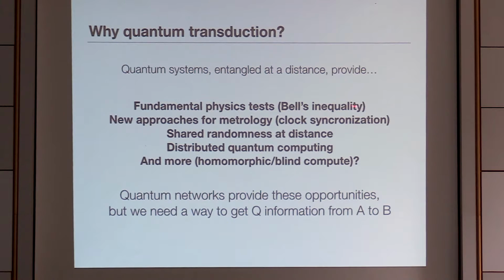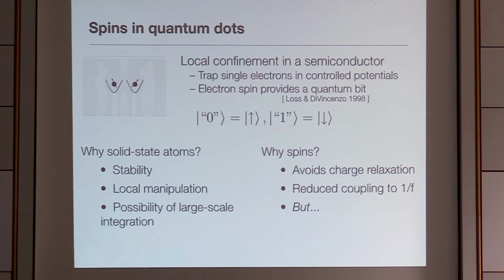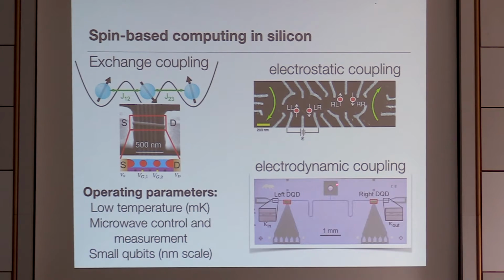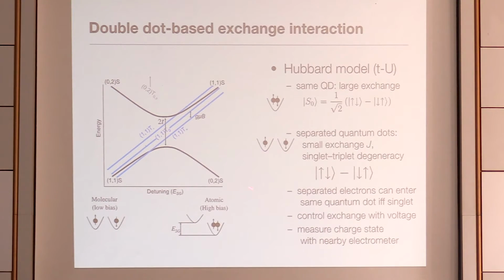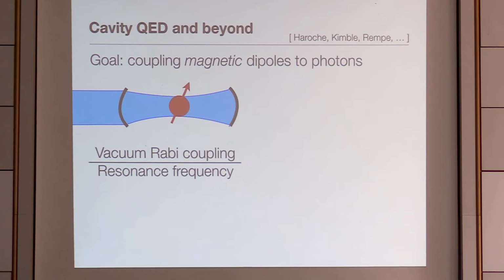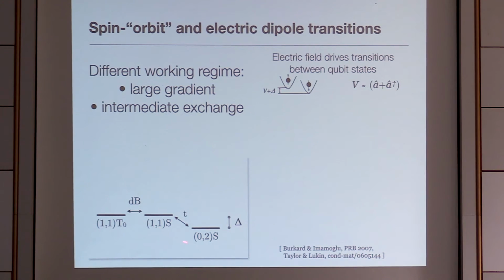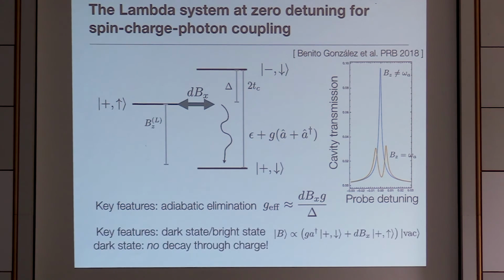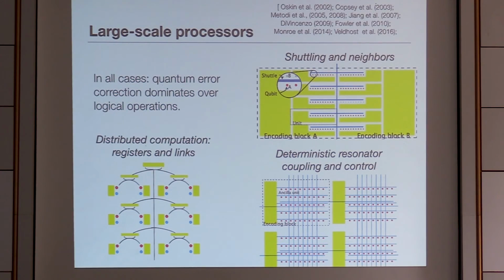Talks - SPICE Spin Cavitronics - Jake Taylor - Maryland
Spin-photon interfaces and quantum transduction